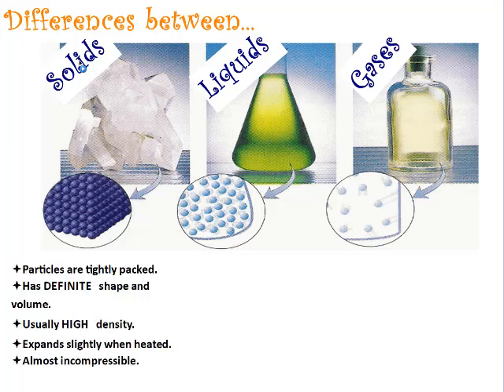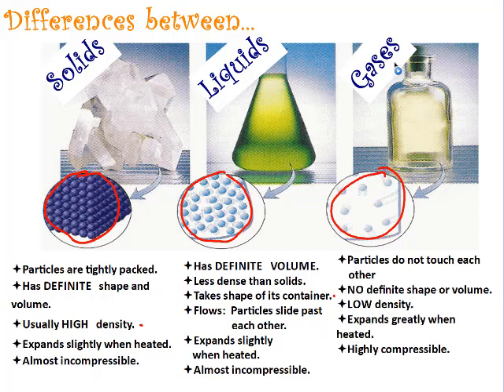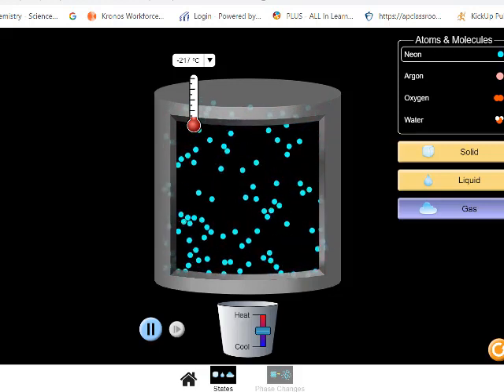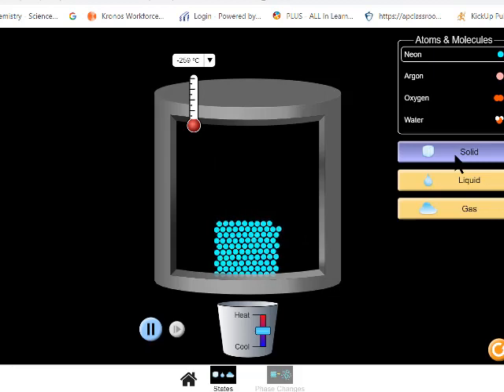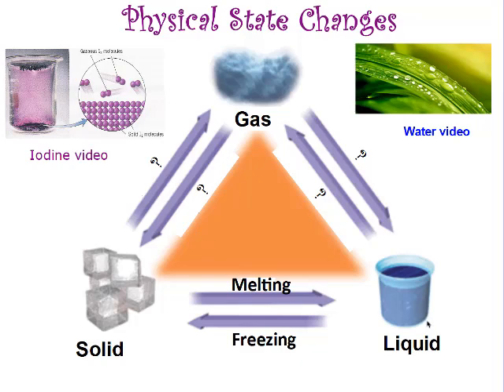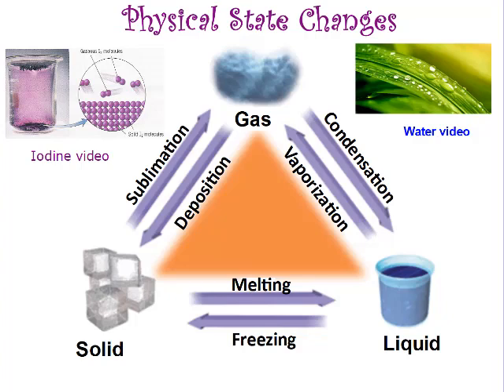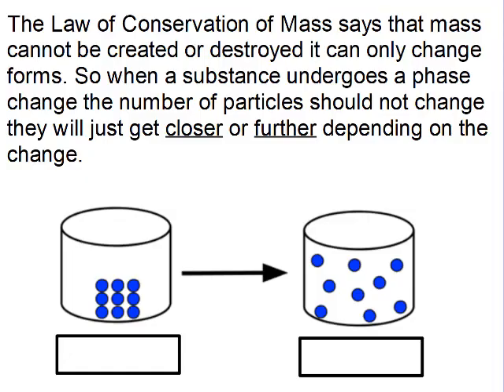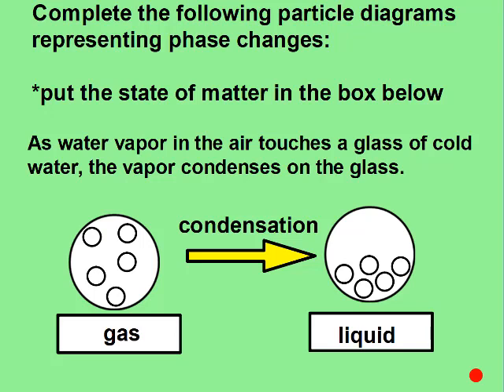solid liquid gas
This video goes over the differences between solids, liquids and gases and the phase changes that occur between them. It also covers drawing particle diagrams of phase changes.